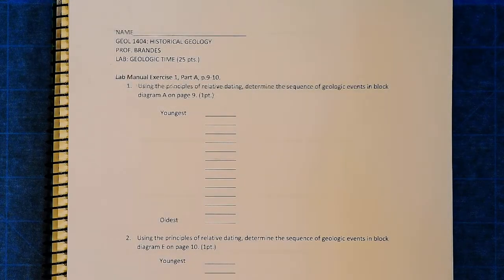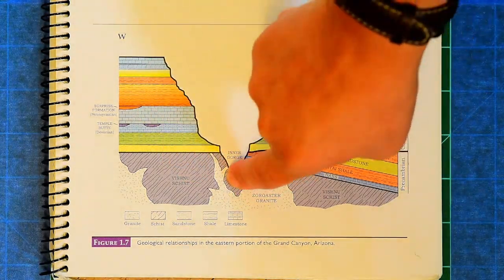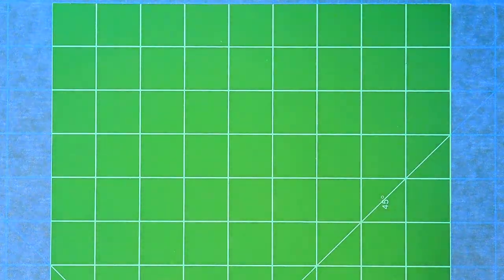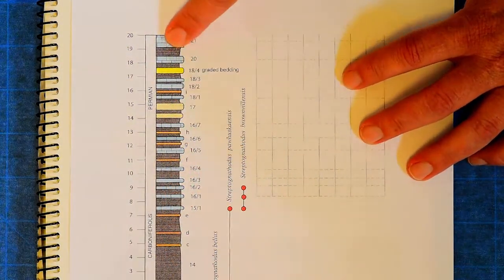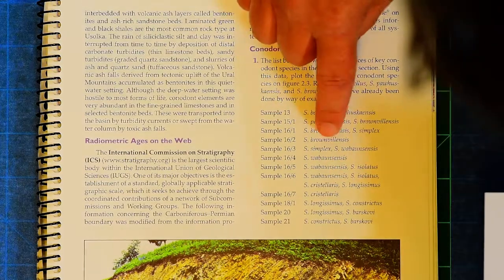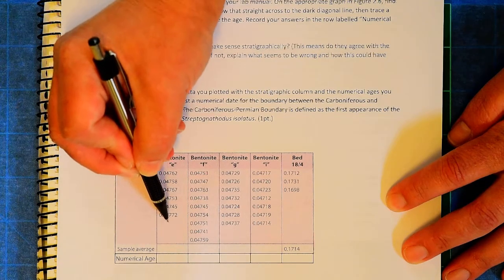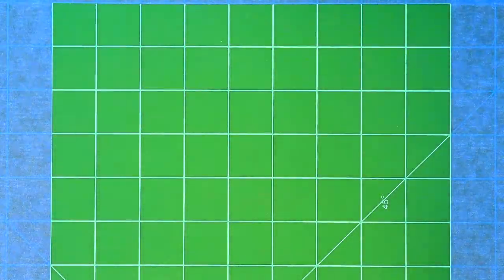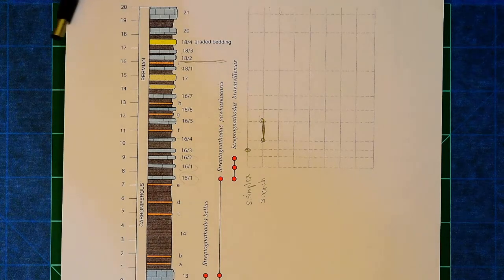Historical Geology-- Geologic Time lab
A little help with your geologic time lab.